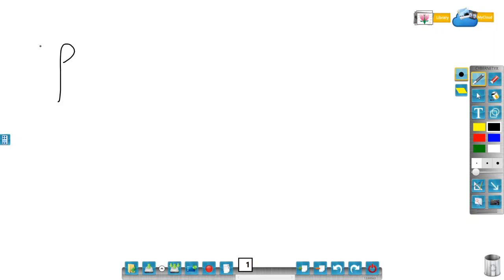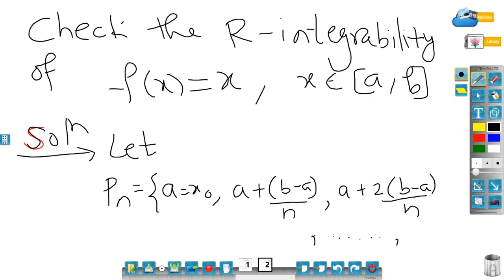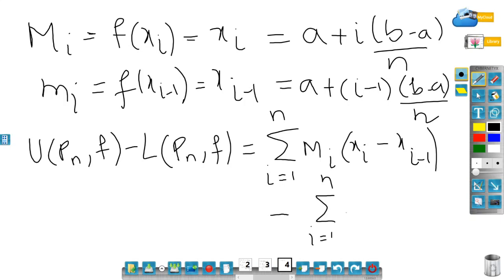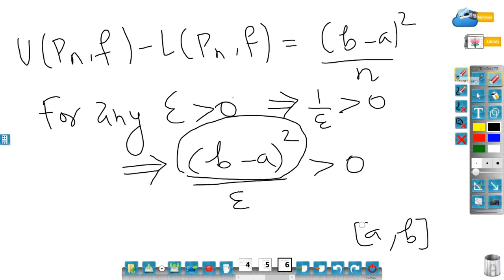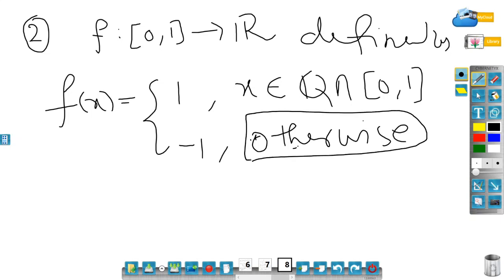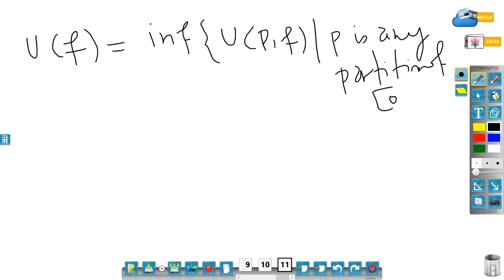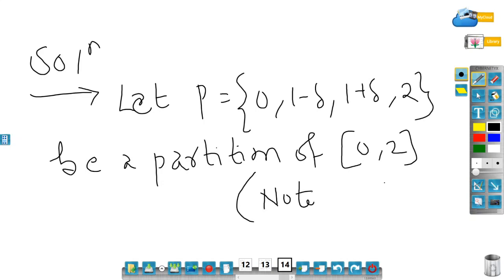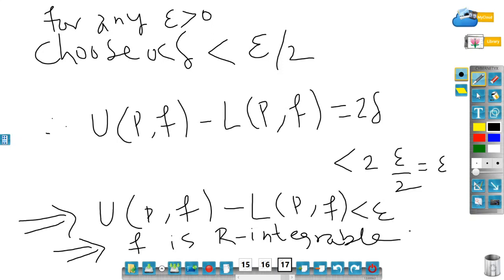SYBSC(L7 Problems Based on R- Integrability)